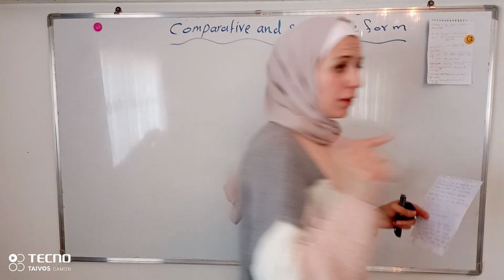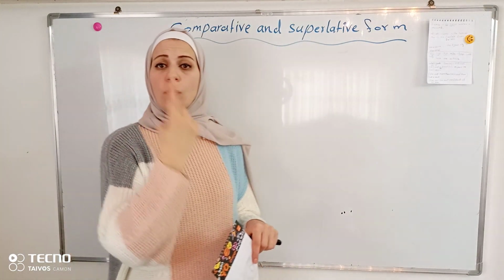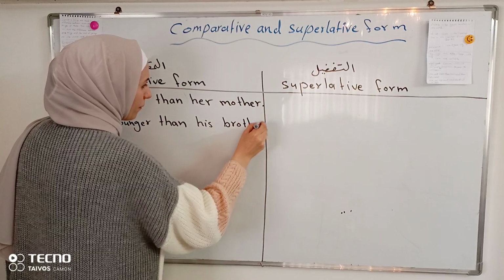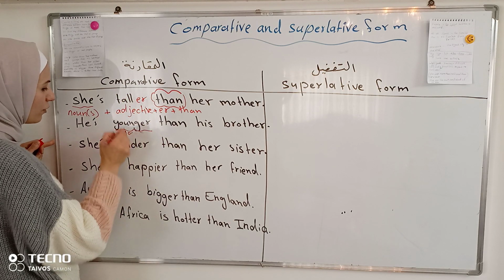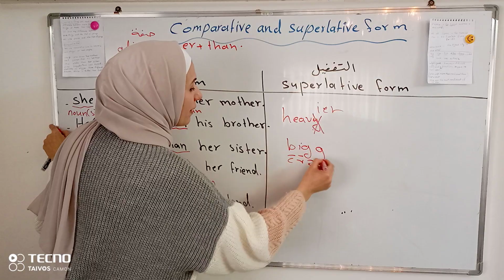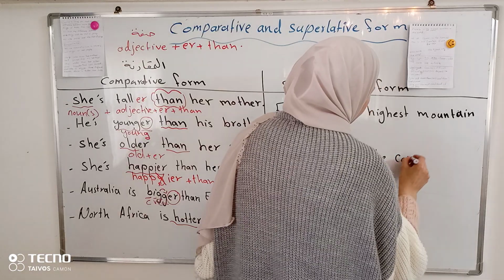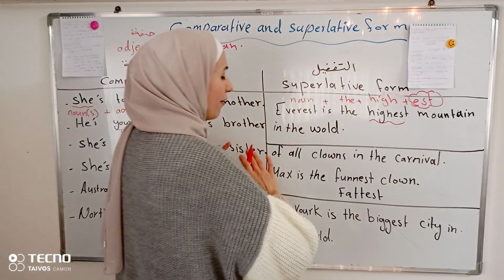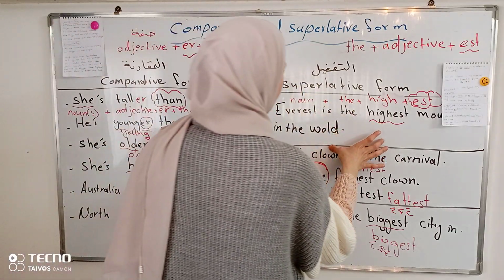Comparative and superlative adjectives one two syllables